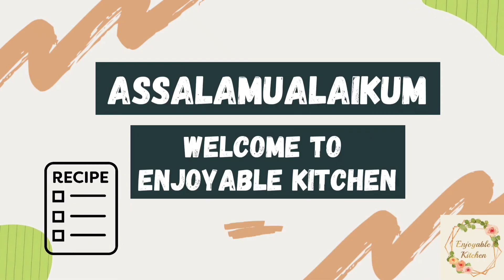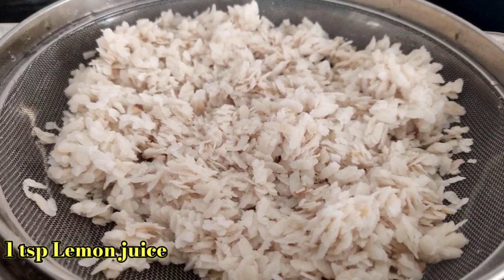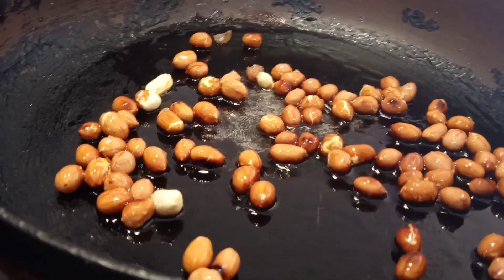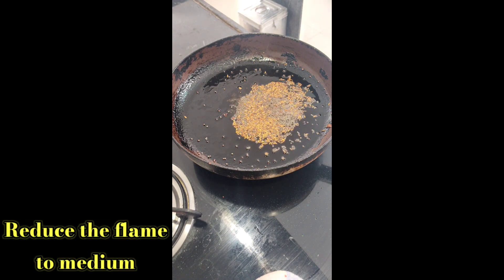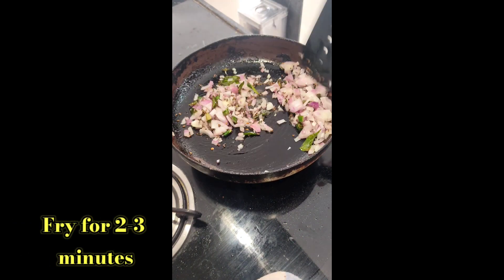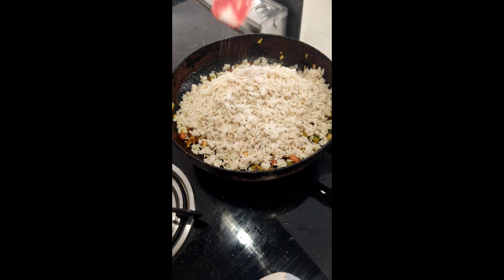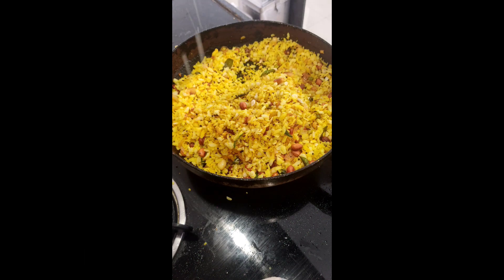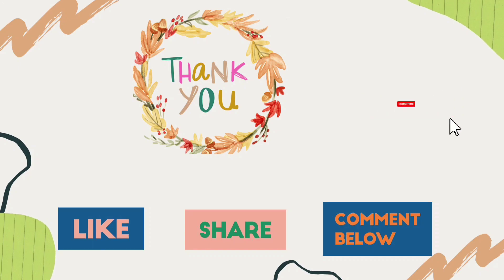How to make Poha | Easy Breakfast Recipe | Yummy Poha Recipe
How To Make Poha...

Poha is also called as flattened rice . It is a popular Breakfast recipe. It is usually made by mixing onions, peanuts and spices.
Many people love to add potatoes, green peas or carrot. It is garnished with fresh coriander leaves and also namkeen sev or pomegranate seeds.

Ingredients-
Poha - 2 cup
Onion - 1 large or 2 medium size( roughly chopped)
Curry leaves - Around 8-10
Green chillies - 2-3 ( finely chopped)
Mustard seeds ( Rai) -1 tsp
Cumin seeds ( Jeera) - 1/2 tsp
Few Chopped Coriander leaves

If you liked the recipe then